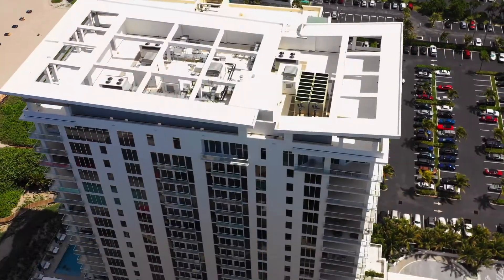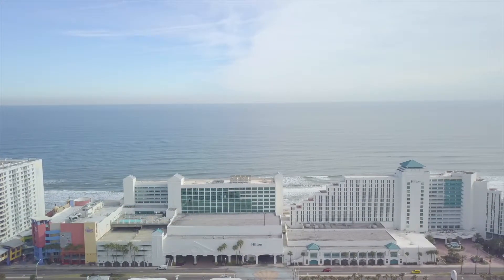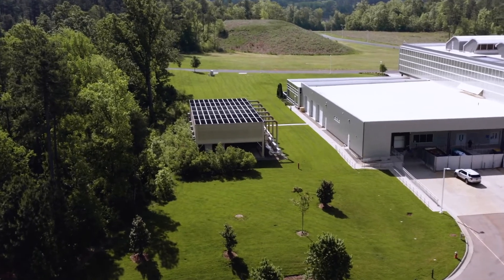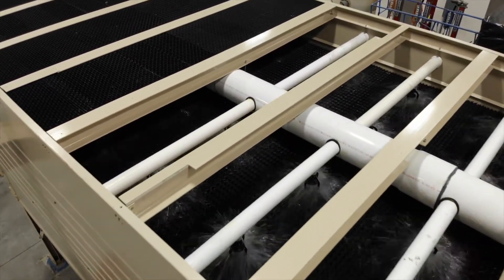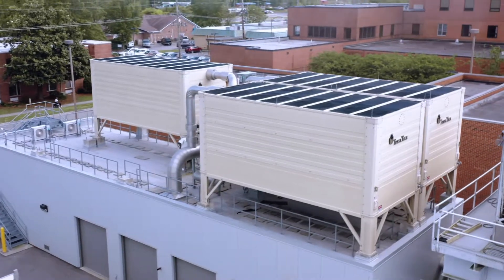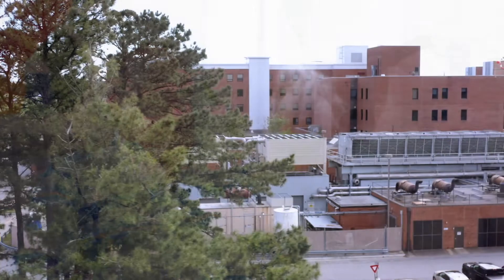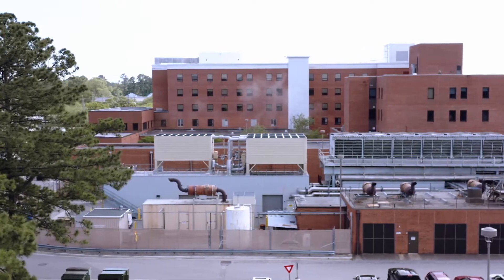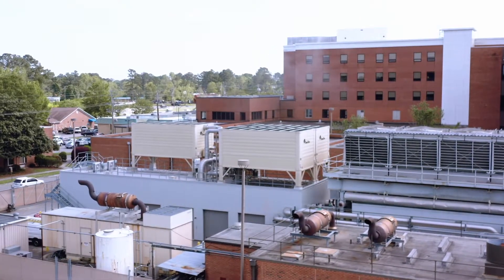Cesar Gamez Testimonial (English)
Interclima Coporation